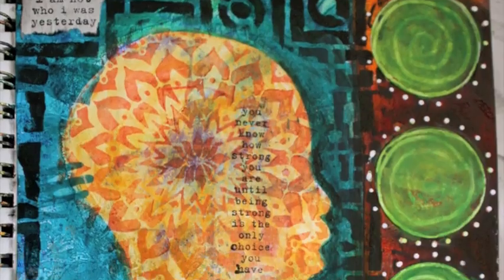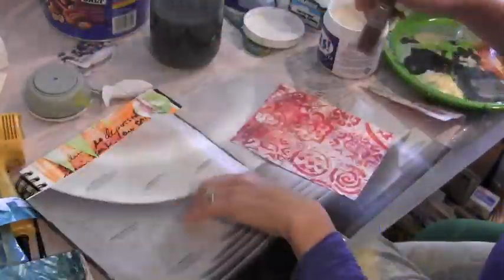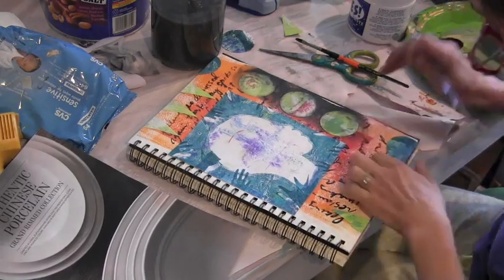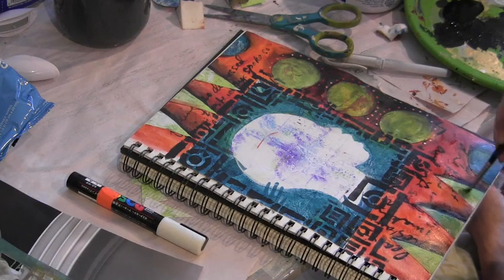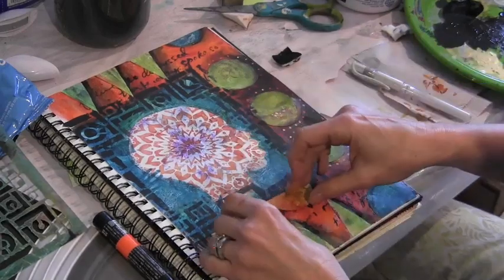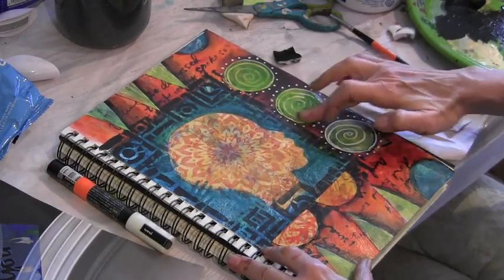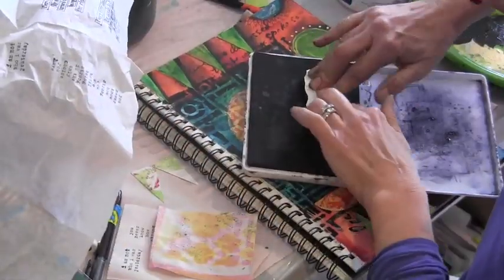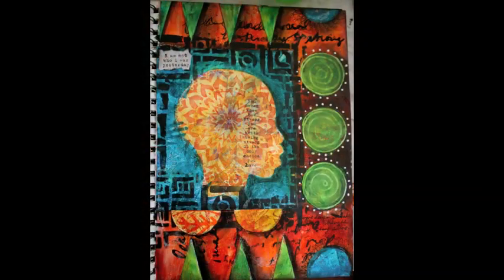Art Journal Page Using Gelli Prints and Stencils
In my journal, I take a page that was used to wipe off paint from my brayer, and transform it using other gelli prints and stencils.